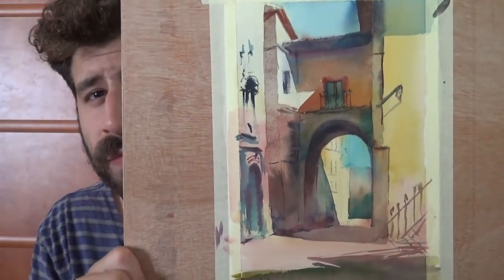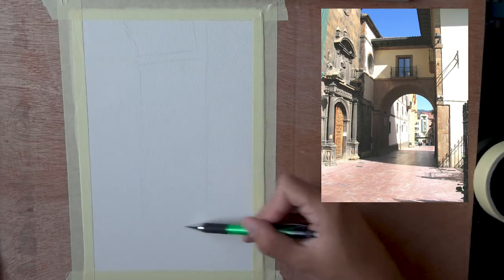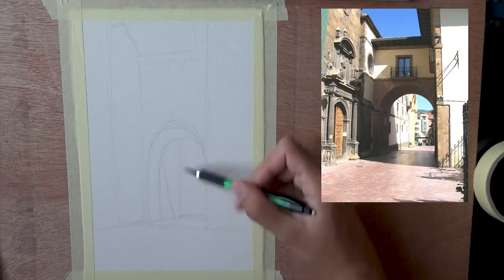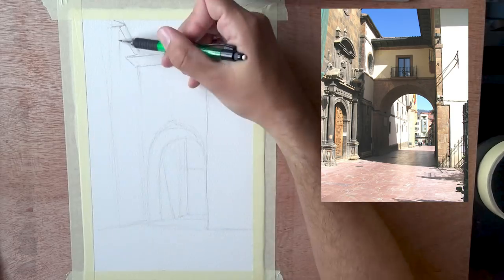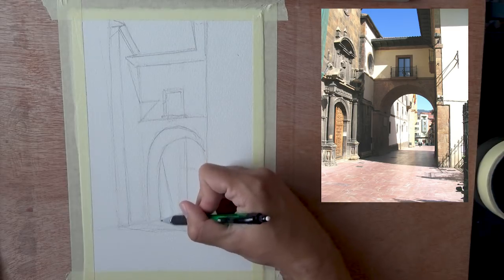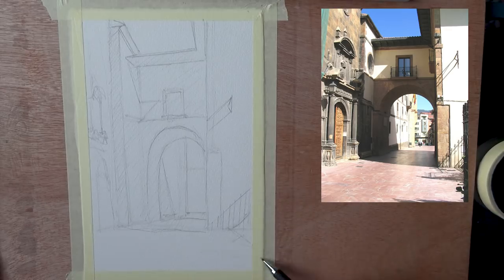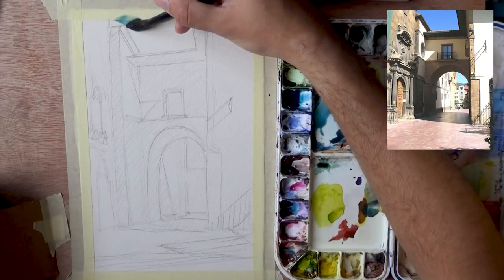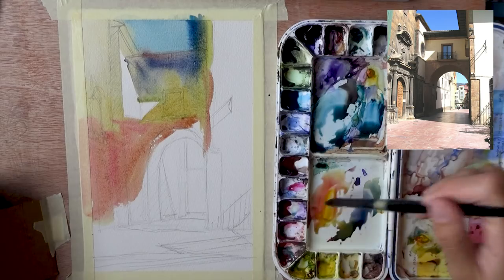Use WARM and COOL Colors | Improve Your Watercolor Painting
In today's video I'm showing you how to use warm and cool colors in to significantly improve your paintings!

🎨 WARM AND COOL COLORS 🎨

I wasn't originally planning for this process to revolve around the usage of warms and cools.

But just around the start of the painting process, this is where my intuition and natural color selection took me.

I think this one has some very interesting insights you may enjoy.

Also wanted to remind you again, if you want to learn how to draw like this, be sure to check out my beginners' drawing course:

🎨 A LONG PROCESS 🎨

This entire process is in real time. Hopefully this will give you a better understanding of how I approach these kinds of works.

Also, I tried (again) utilizing two angles ^_^
I can understand why the top one is more comfortable, but I thought I'd spice it up a little.

Let me know what you thought of that.

I hope you enjoy this one, and we'll talk again real soon!

- Liron

*** MUSIC CREDITS ***